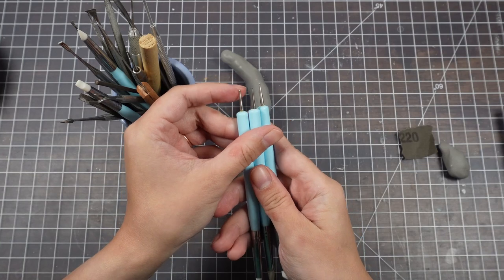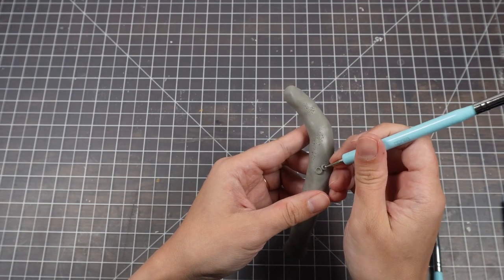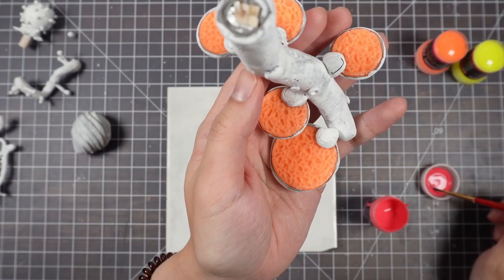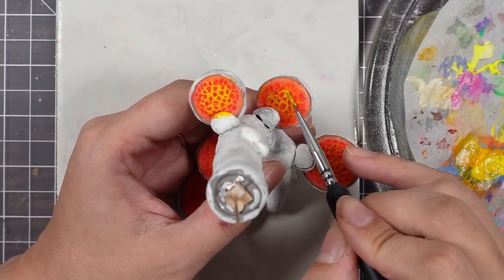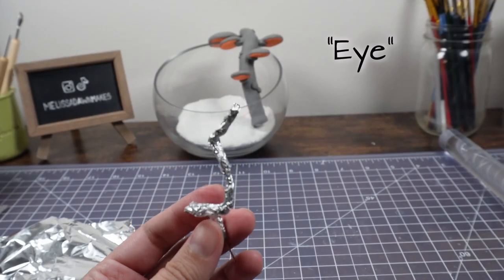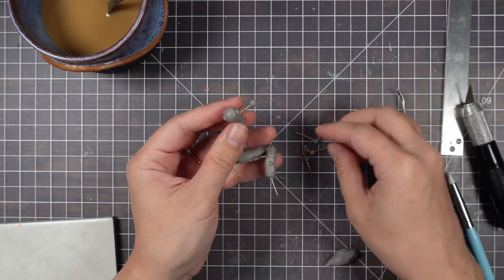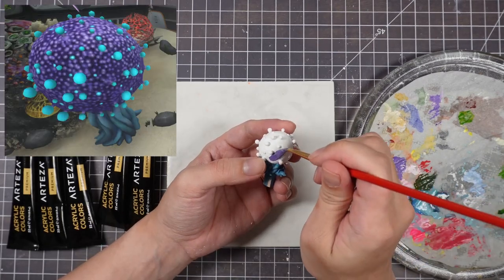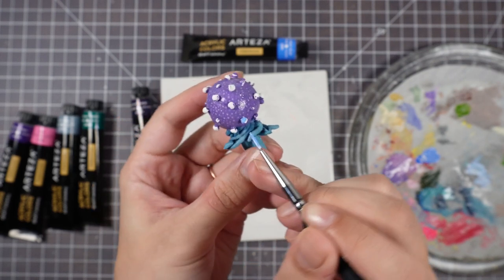Creating a Subnautica Diorama with Polymer Clay | Dive into the alien sea!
I'm super excited about this project, so let's dive right in with a diorama from one of my all-time favorite games, Subnautica! Both Subnautica and Below Zero are on my Top Games list, so I couldn't pass up a chance to make a miniature scene in one of my empty glass terrarium bowls. Subnautica is a gorgeous underwater survival game on an alien planet with incredible life forms! Only some of them want to eat you. If you like base building, crafting, and a story that's both cheeky and heart-rending, I'd highly suggest giving it a try!

Sculpey Medium
Clay Sculpting tools
Arteza Acrylic Paints
Silicone Mold Putty
Bronze Wire
UV Resin: I got this on Wish and can't find the exact item anymore, but here's a highly-rated one on Amazon!
Glow-in-the-dark Acrylic Paints
Super Glue
Tin Foil - raid your kitchen